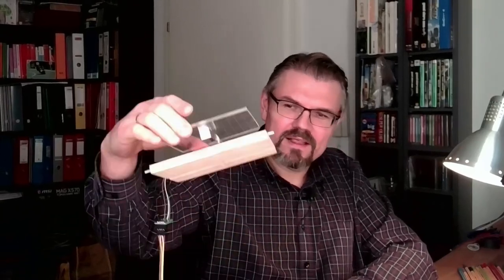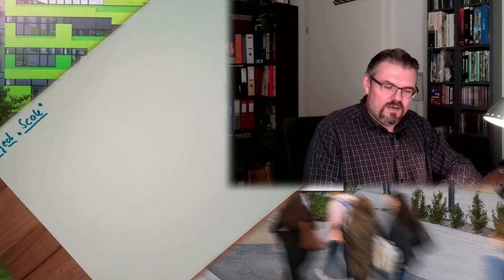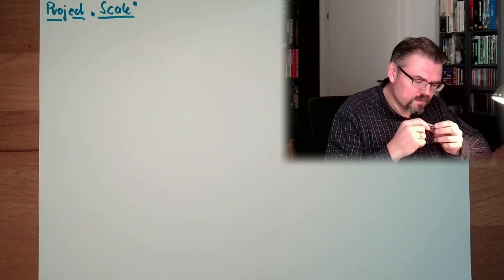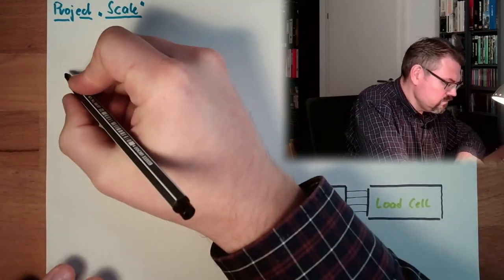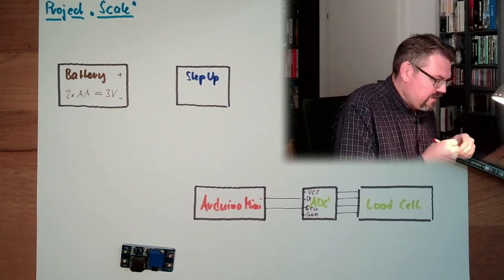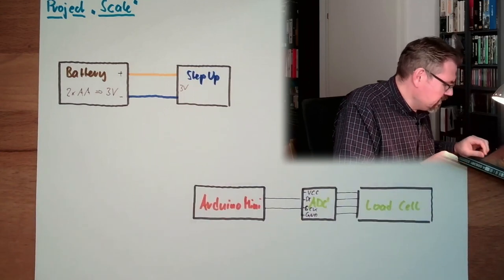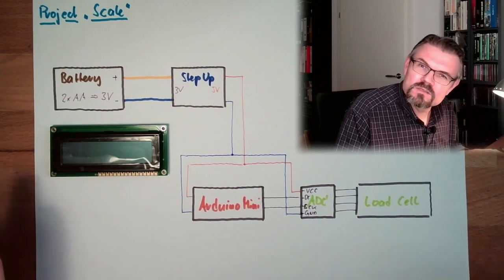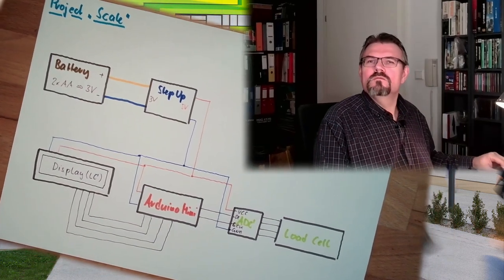PRLC 06: Scale Plan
I now decided to make a kitchen scale. Here I explain the design and my thoughts about this.